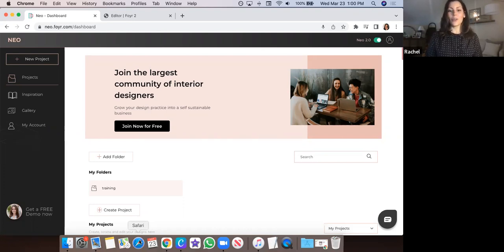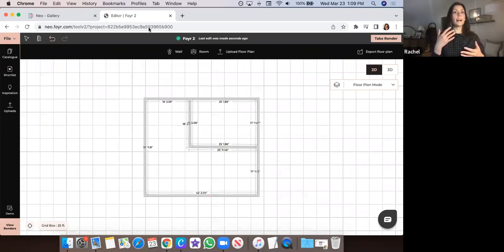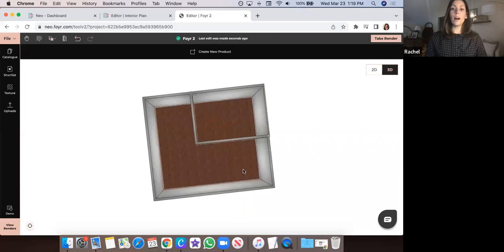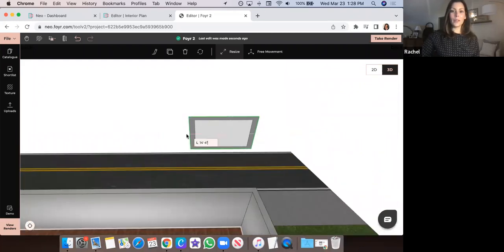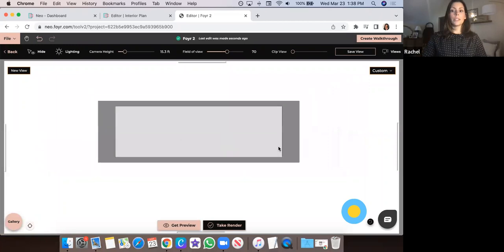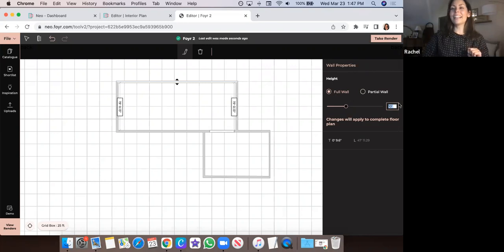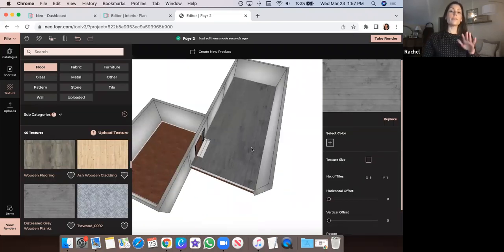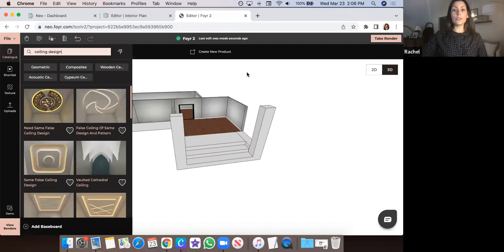Ask Me Anything - Neo 2.0 [Webinar]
-- We have listened in to queries pouring in support chat and we have put together a list of FAQs for this week's Neo webinar.

-- Join with your query - Get answers live or get a quick fix and get on with your projects. Elevate your Neo workflow to the next level, we are here to help you.

-- Join live for an interactive and thorough lesson on how to make the most of your Neo projects.